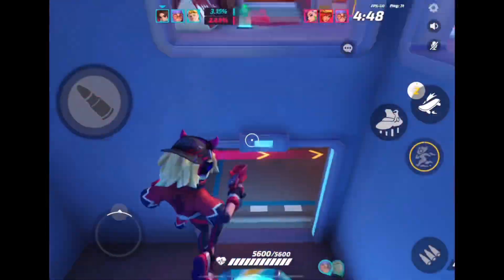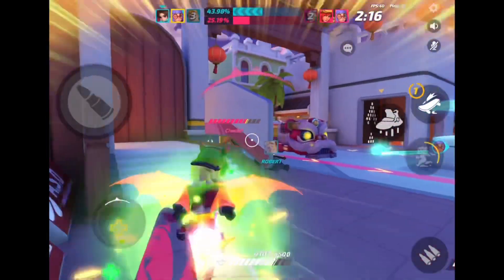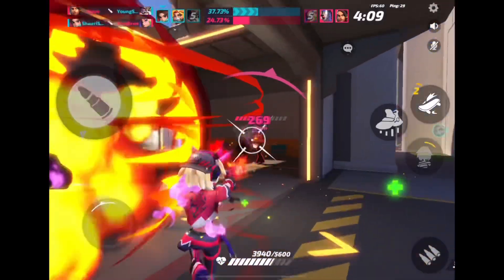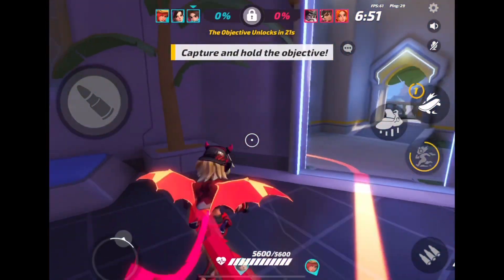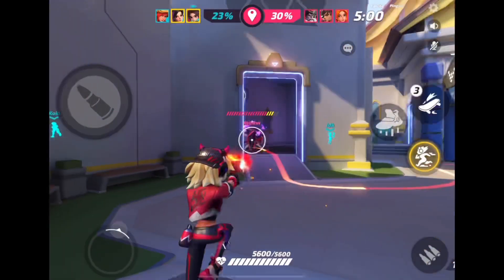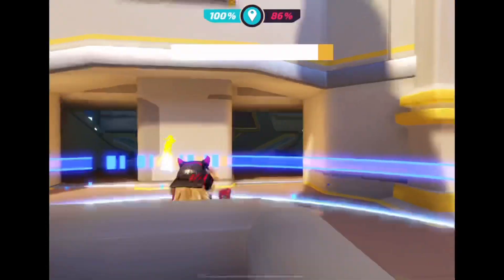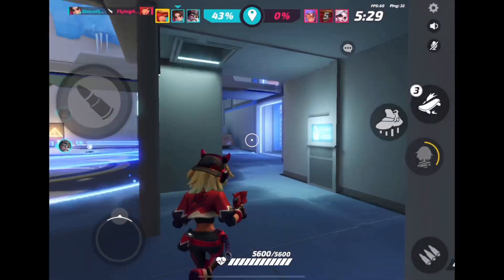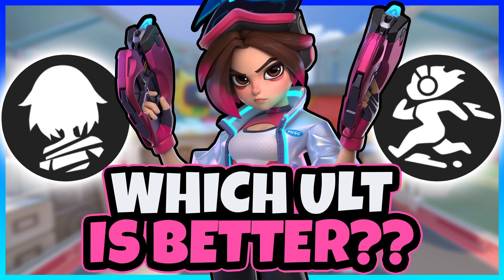Which Aleta Ultimate is better and why I T3 Arena full gameplay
The thumbnail is a paid commission created by JordyGoesRawr. If you want to commission work from Jordy contact him on discord. He is a pleasure to work with and I highly recommend him for high quality thumbnails. JordyGoesRAWR#5716 is his discord